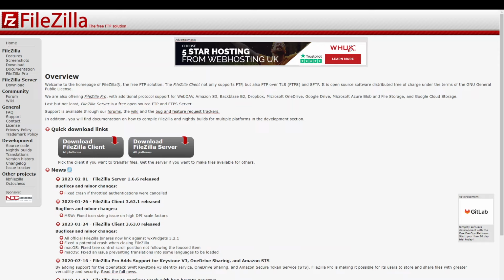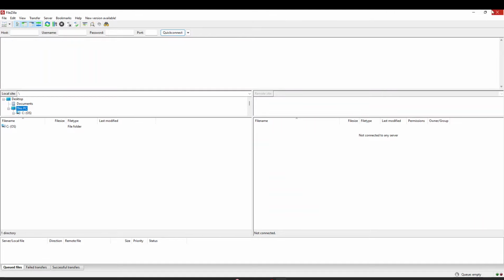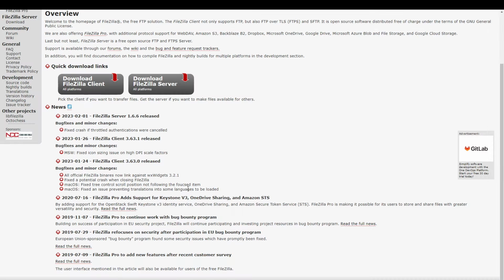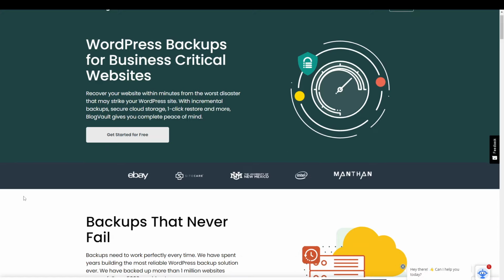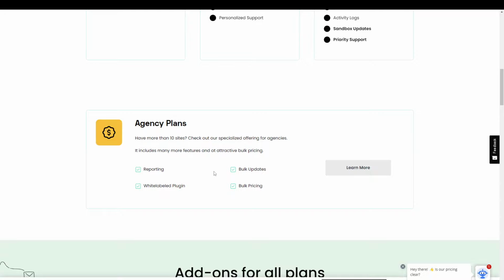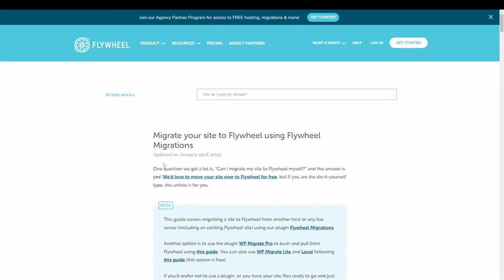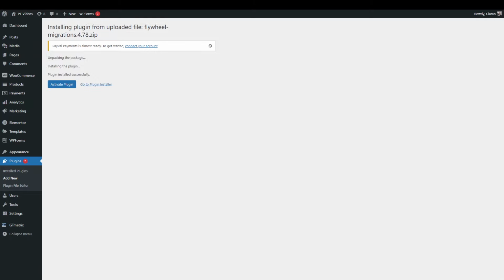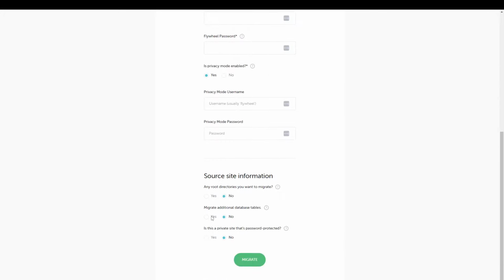What is Website Migration? | Easy Ways to Migrate Your Website | Website Migrations Tips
Website migration refers to the process of moving a website from one web hosting platform or server to another. This can involve moving a website from one domain to another, or from one content management system (CMS) to another. Website migration can be a complex process that involves transferring files, databases, and other website assets to a new location while ensuring that the website continues to function as expected.

Website migration can be necessary for a number of reasons, such as upgrading to a more powerful server, changing hosting providers, or updating the website's design or functionality. However, website migration should be carefully planned and executed to minimize downtime and prevent loss of data or website functionality. It is important to create a detailed plan and backup strategy, and to test the website thoroughly after the migration is complete to ensure that everything is working correctly.